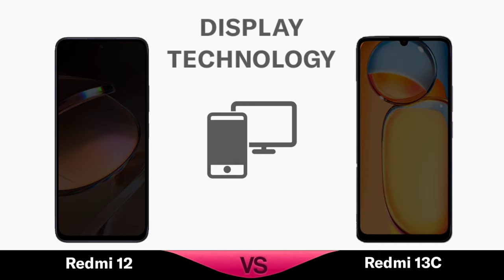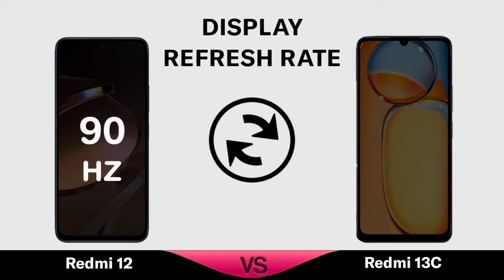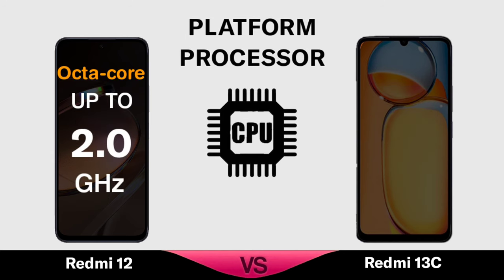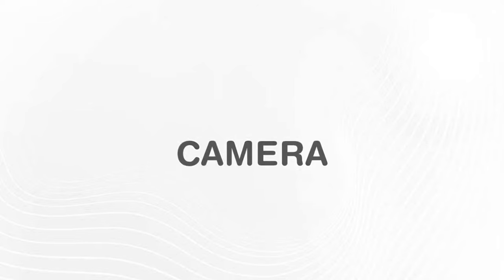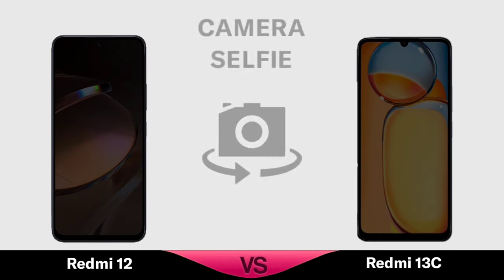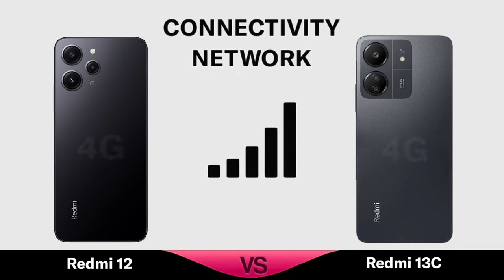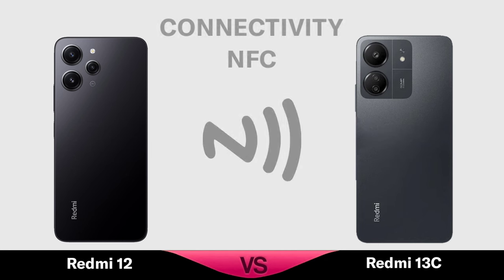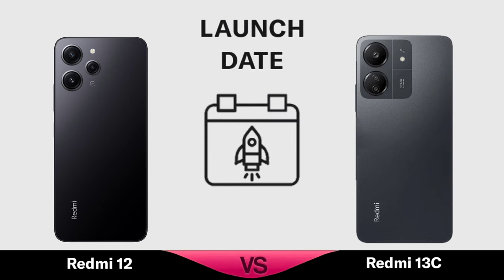Redmi 12 Vs Redmi 13C Full Comparison